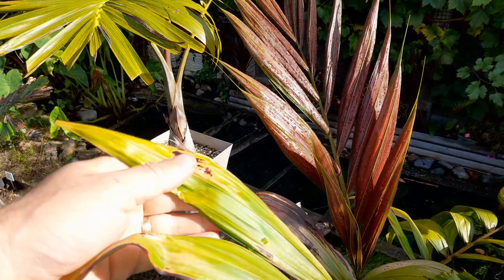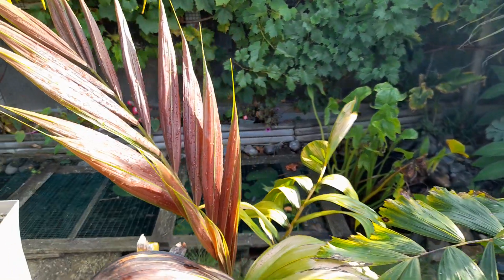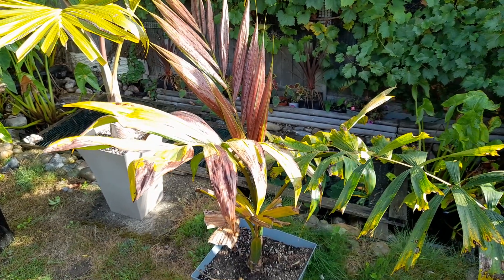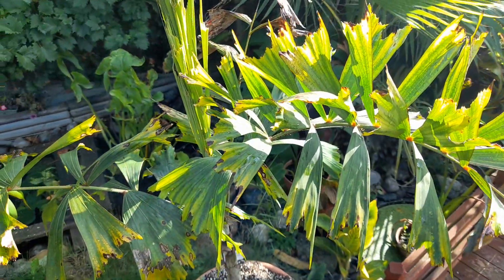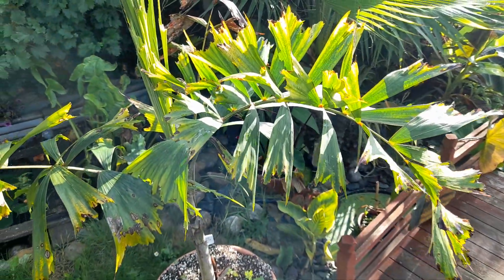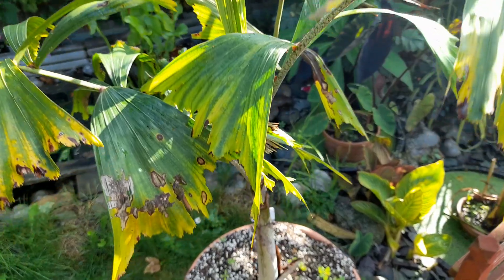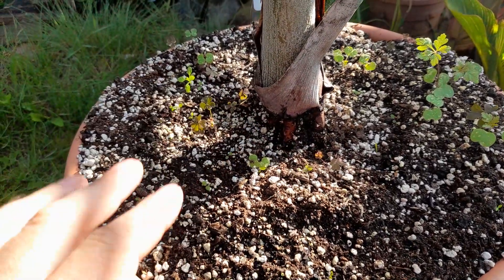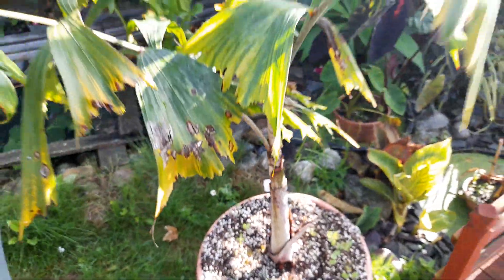Flame thrower palm living up to its name & more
growing tropical palms out side in the uk